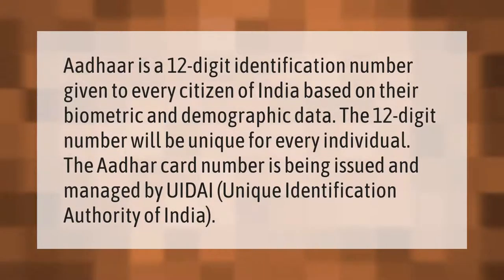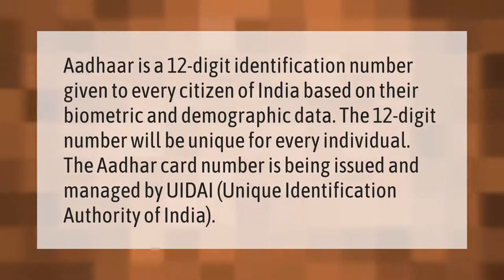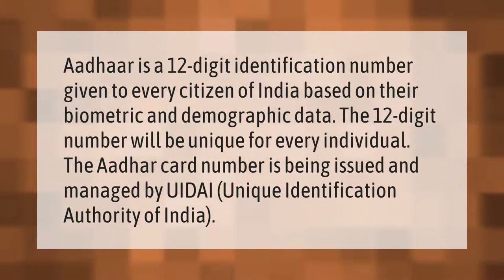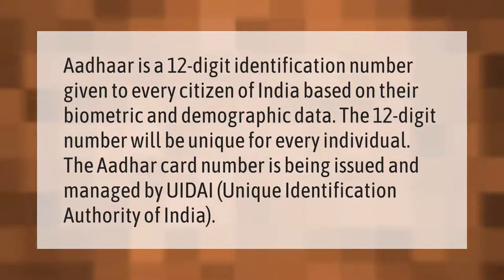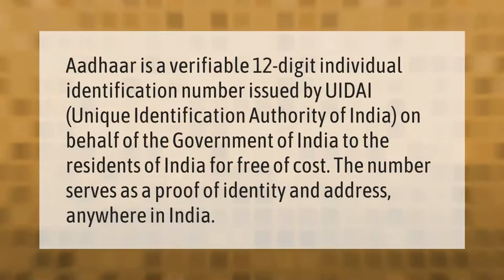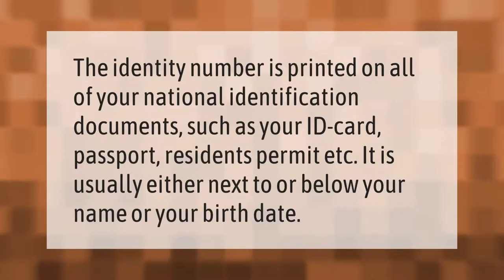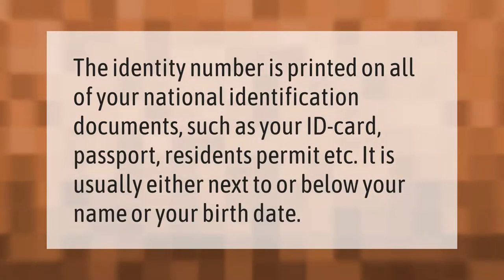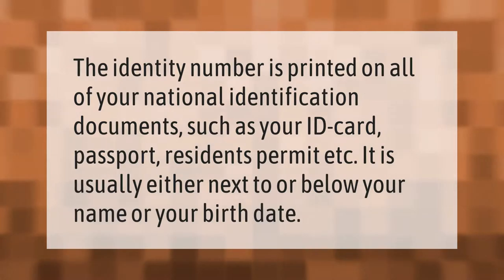What is photo ID number in Aadhar card?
00:00 - What is photo ID number in Aadhar card?
00:39 - What is unique identification number for every Indian?
01:09 - How do I find my Government ID number?

Laura S. Harris (2021, September 16.) What is photo ID number in Aadhar card?
    AskAbout.video/articles/What-is-photo-ID-number-in-Aadhar-card-262636